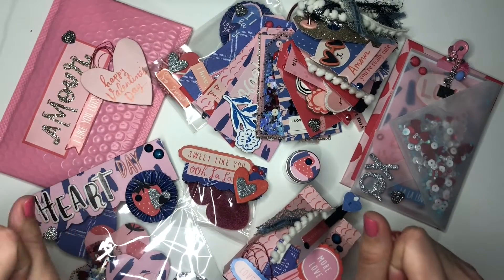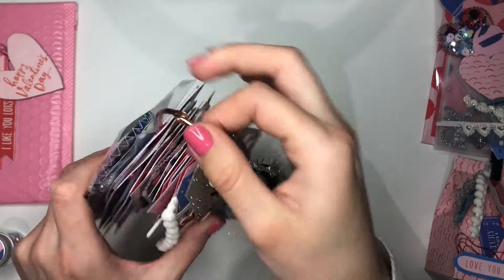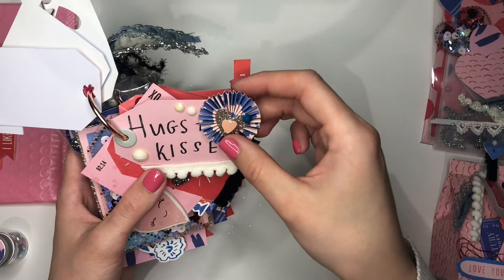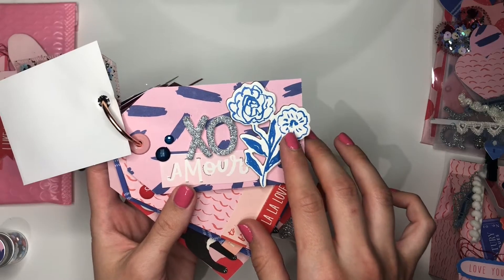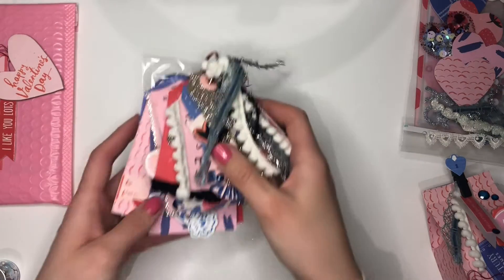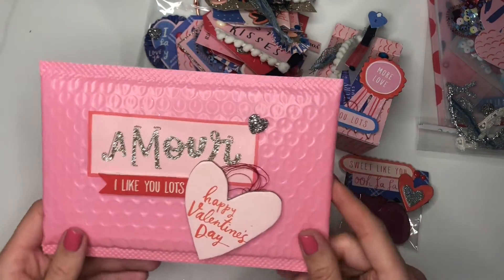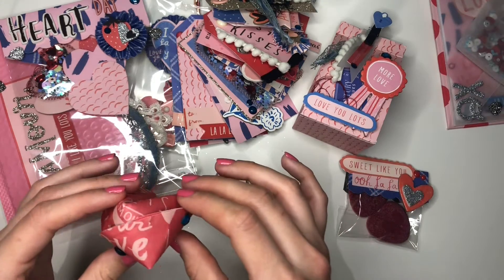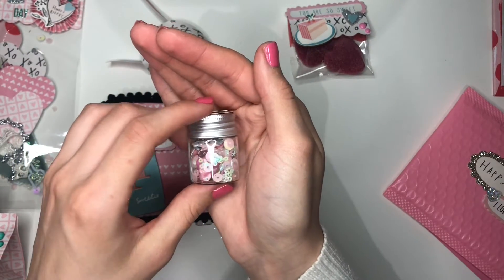Project Share | Valentine's Day Happy Mail // La La Love Collection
Hi guys! Thank you for stopping by! This is my very first YouTube video and I'm very excited to have finally gathered up the confidence to start this channel.

In this first video I'm sharing a few Valentine's Day projects that I've sent to my best friends as happy mail. I hope you like it!

Here are the links to the amazing crafters that inspired me to make a couple of things for this project: